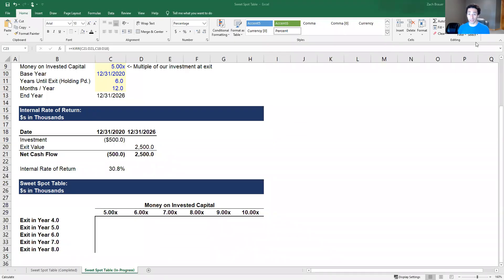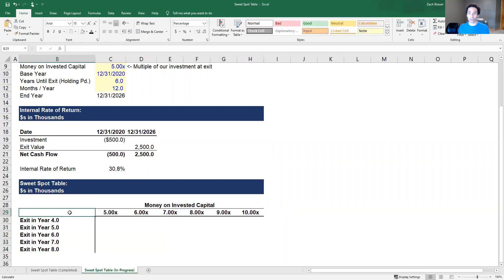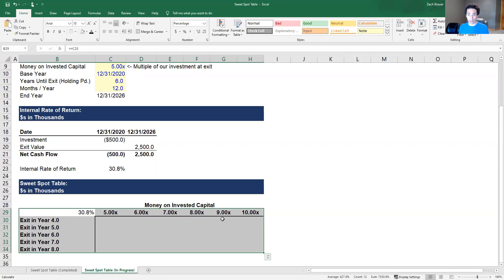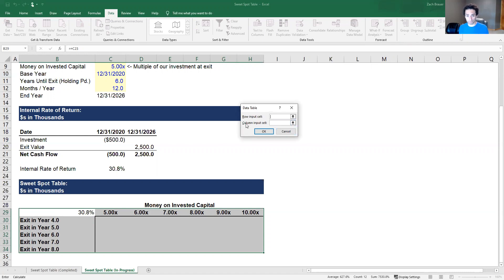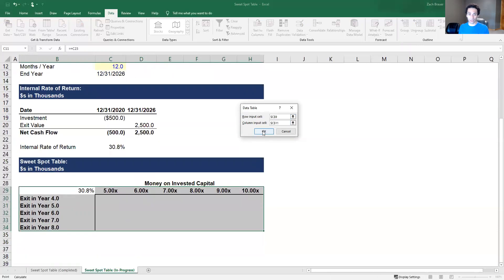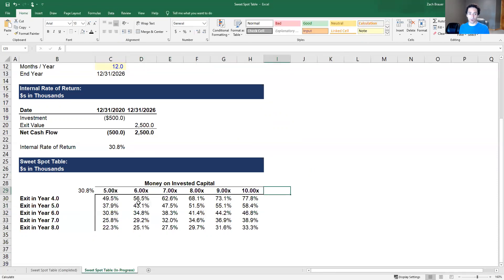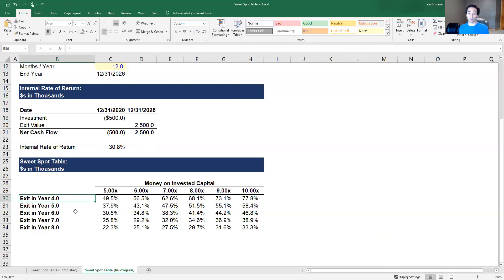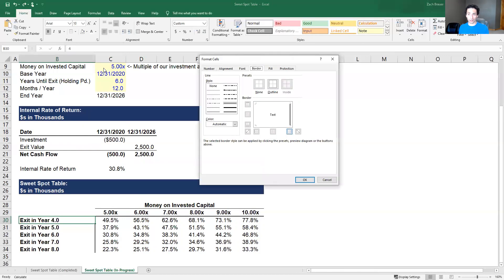Sensitizing Internal Rate of Return (IRR) for the Sweet Spot Table (Venture Capital)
This video demonstrates how to create the data table used to sensitize IRR for the sweet spot table. This is the final video in the series on creating the sweet spot table, which is effectively a data table.

These videos are created as a supplement to the course I teach on Financial Modeling & Evaluation.